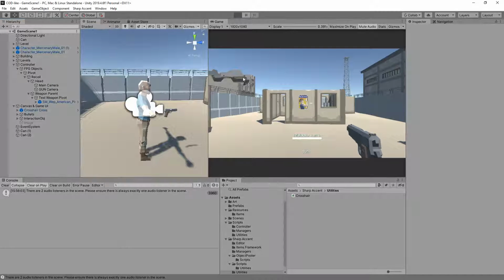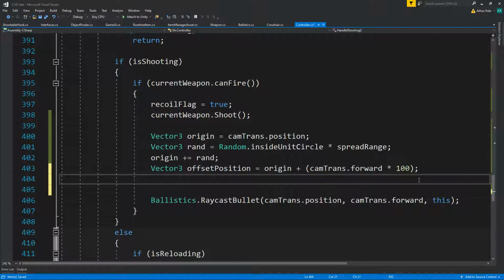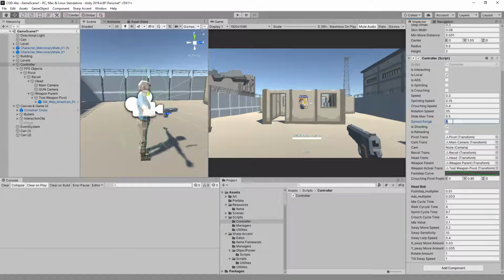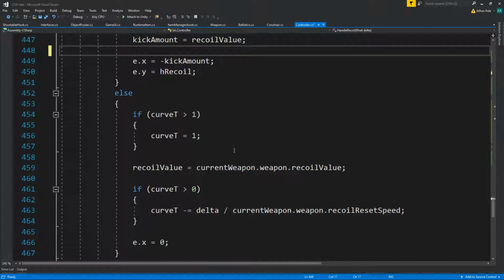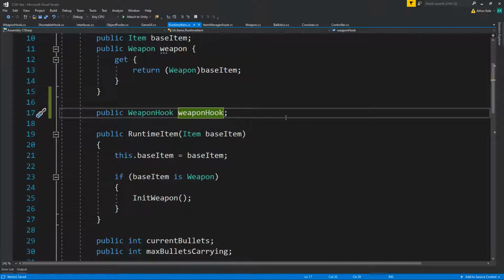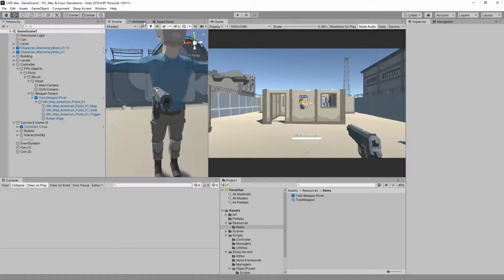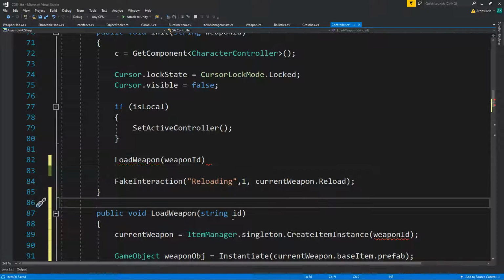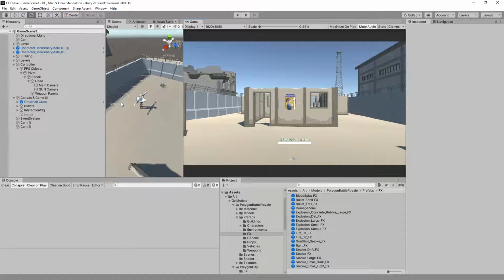COD-like Part 10 Spread - Unity Tutorial (Advanced)